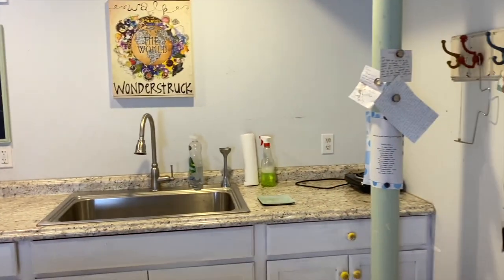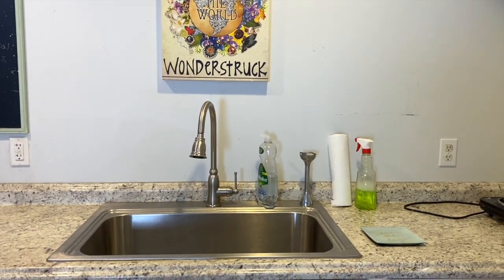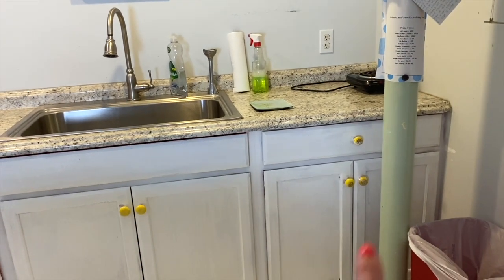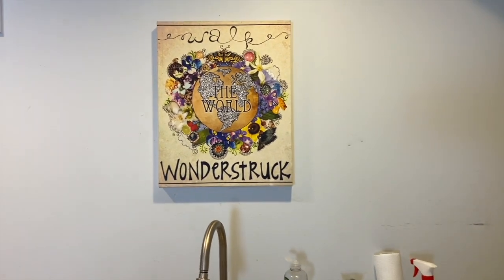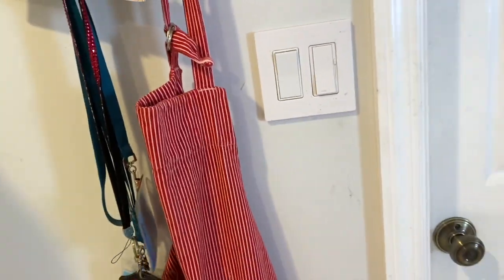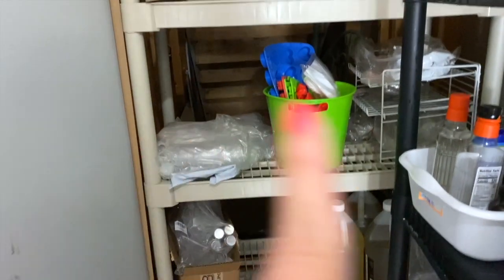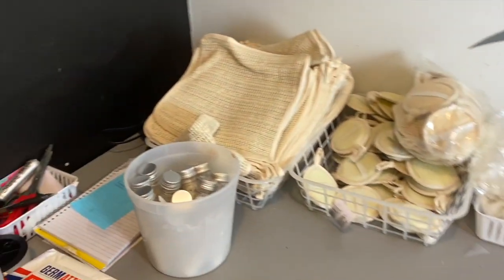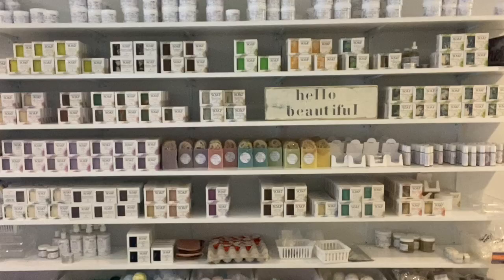Studio Tour part 2 | Small business Soap studio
Time for part 2 of the soap room tour. We saw the office tour in the last video and now I'm showing you my soap room!

*My soap studio equipment and decor:*
Stainless steel work table
Stainless steel soaping pots
Mixing / pouring bowls
Commercial wand mixer
Wall grid
Pink flower wall prints
Cloud rug
Neon sign
White board

*Soap Shipping Boxes*
Tuck top shipping boxes/gift boxes
Gift Boxes
Padded mailers
Gift bags for events

*Filming equipment / Product photos and video:*